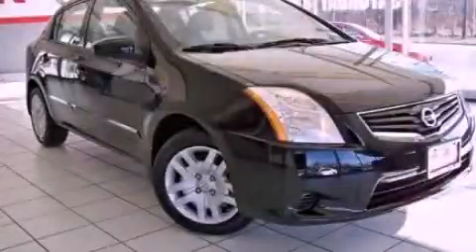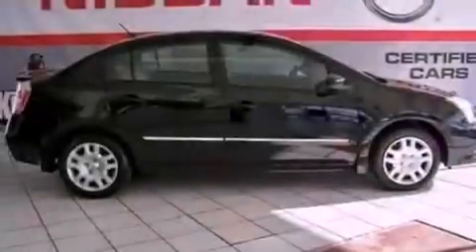2012 Nissan Sentra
Year : 2012

 Make : Nissan

 Model : Sentra

 Engine : 2.0L I4

 Trans . : Variable

 Exterior : Black

 Miles : 10

 Pre-Owned 2012 Nissan Sentra